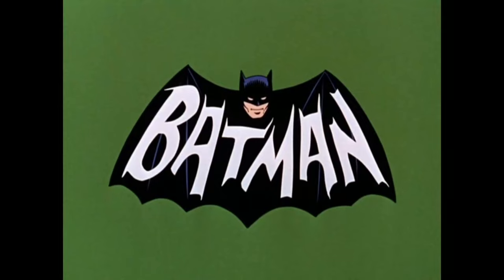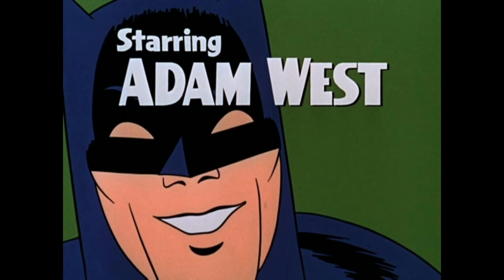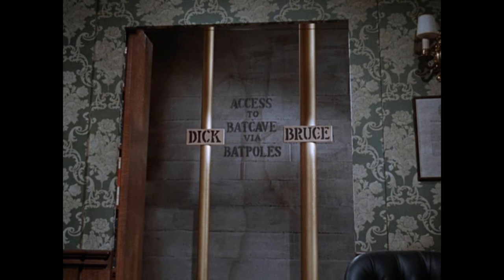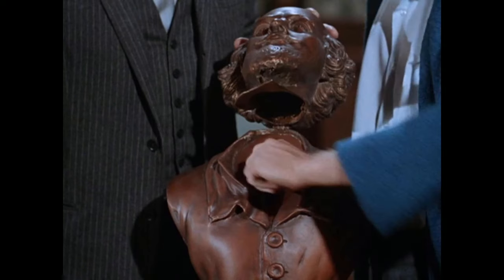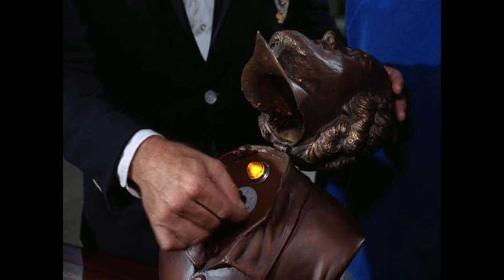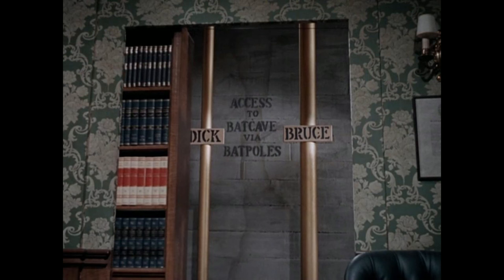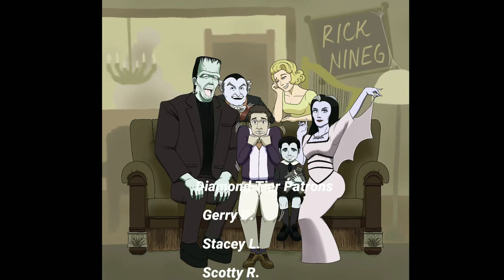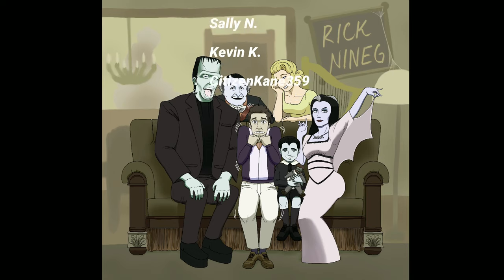Revealing: How The SECRET Hidden Statue Device on Batman (60's) TV Show ACTUALLY Worked!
I can ONLY do this with your help. It's totally free to do so and it helps the YouTube algorithm to help a channel grow. I have so much hope we can do this.